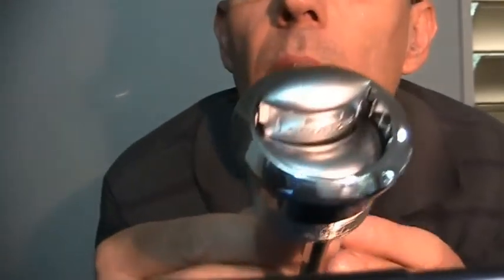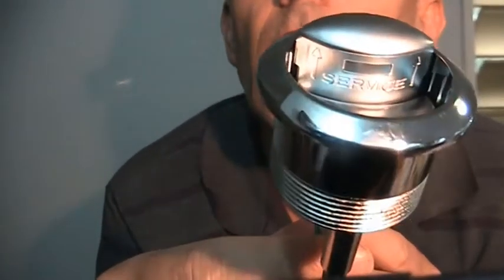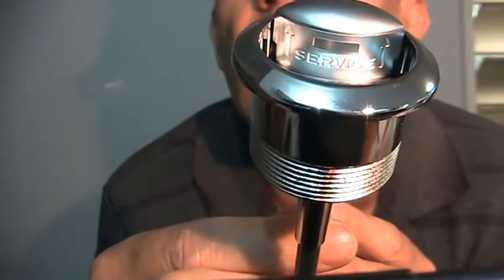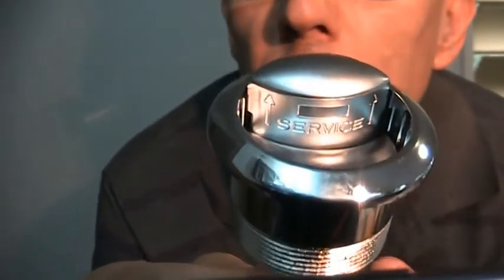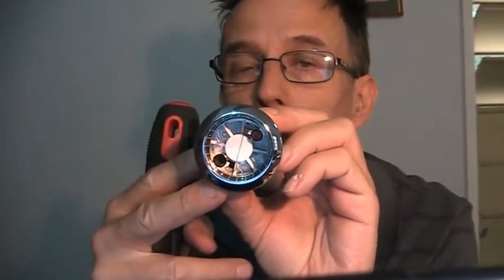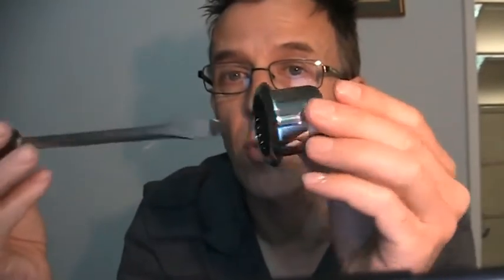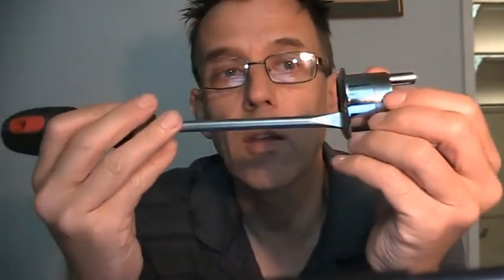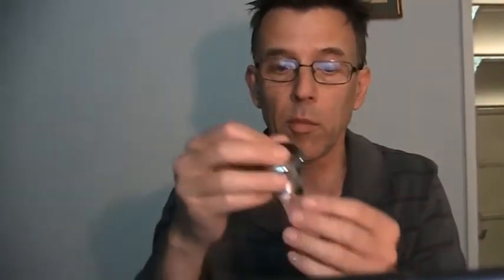Removing a cistern lid with Geberit Twico 1 button Australia and NZ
Can't get your cistern lid off? if you have a dual flush button with a crescent moon shape, it is probably a Geberit Twico 1 button. We show you the simple way to get the lid off without damaging the valve.  A full range of spare parts are at toiletspares.com.au